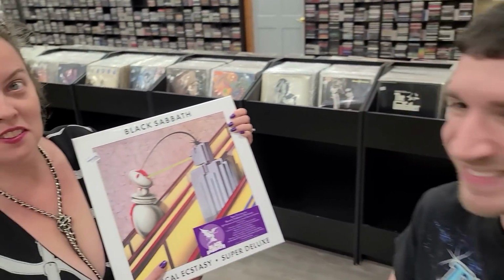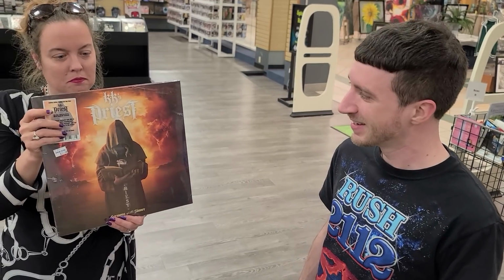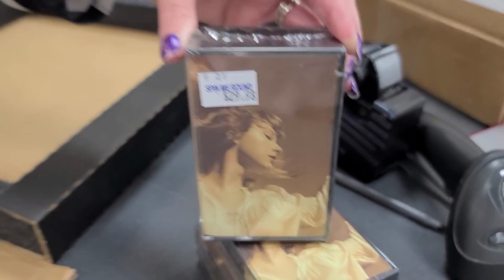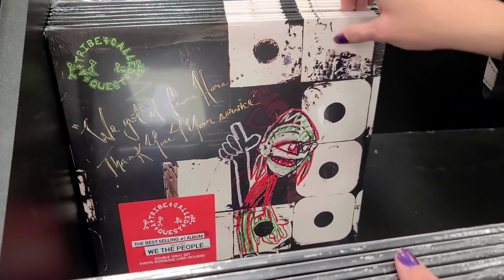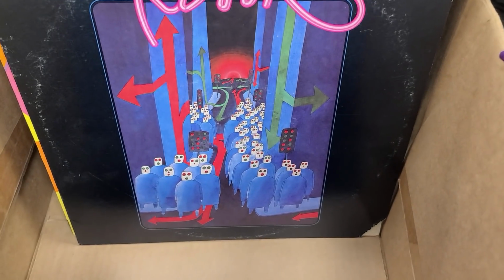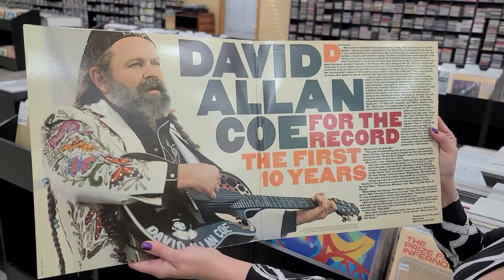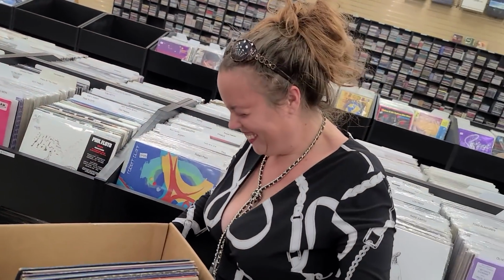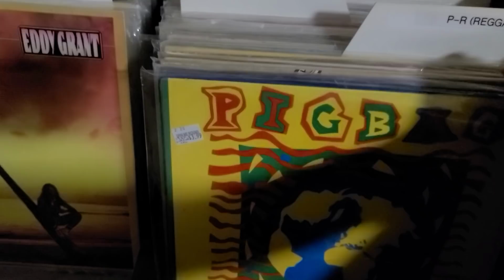New Release Friday - Small Unboxing & other Vinyl Records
What's your Favorite Vinyl Records shown in this Video?

0:00 Crazy Intro...
0:23 New Release Friday Records
9:35 What are they doing???
10:11 Small Unboxing of New Vinyl
13:36 Wrapping Online Orders
16:47 Pre-Loved Vinyl Records
25:00 Vinyl POLL (Comment Below)
27:37 Showing Odd Sections
29:26 Leaving the Record Store

It was an interesting day in the Record Store.  It hasn't been busy at night like it used to be.  Every night for the last week or 2  the store traffic has died at or around 7:30pm and we are open until 9pm... In this video we show off and talk about the New Releases hitting the shelf for Big Release Friday.  we also do a very small unboxing of New Vinyl Records.  After all of that we get into a Pre-Loved box of Vinyl Records.  Please Vote in our Poll and leave some other comments as these video could use the support.

Rhianna's Social Stuff!

Ken Cox (AKA Santa) Social Stuff!

Justin's Social Stuff!

We ❤ Comments and Love THUMBS UPS!!!

If you want to come visit or send us Stuff to Review, you can find us at:

Spin Me Round
151 Palmer Park Mall

We don't ship used inventory. Most of our inventory is sold in store only. SO COME VISIT!!!